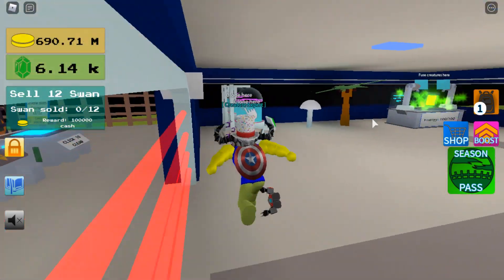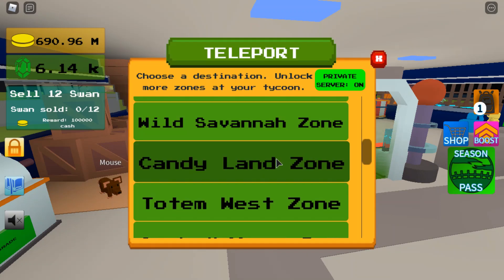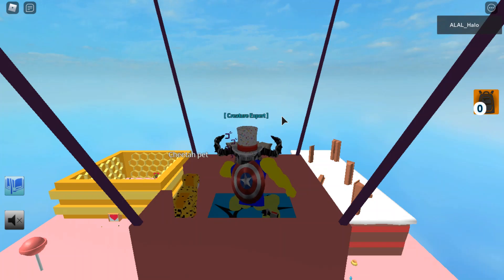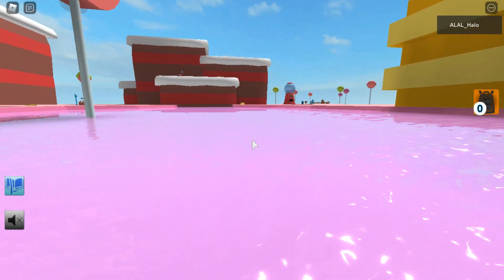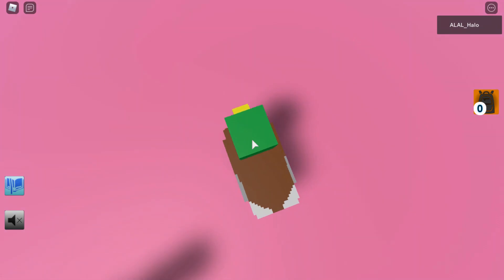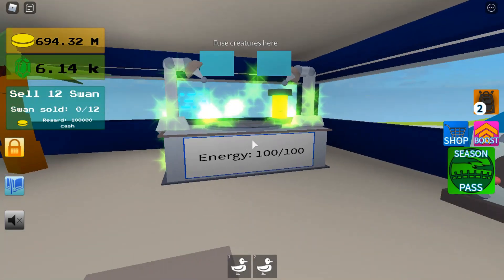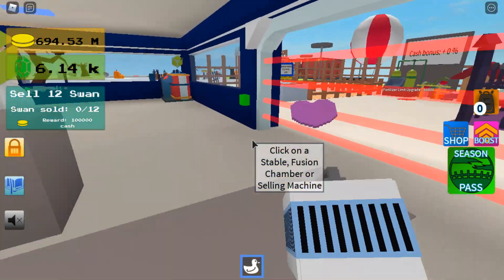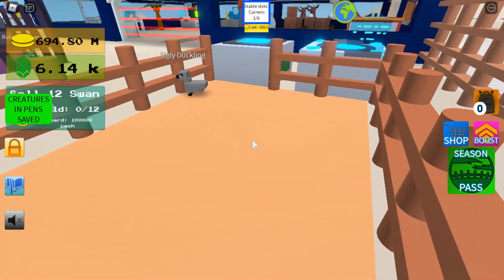How To Get The Swan & Ugly Duckling In Creature Tycoon